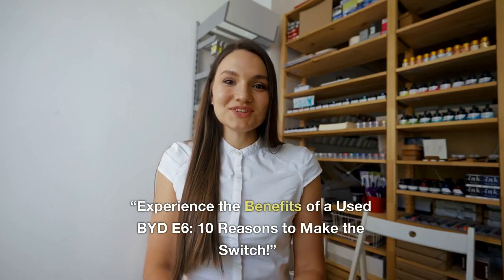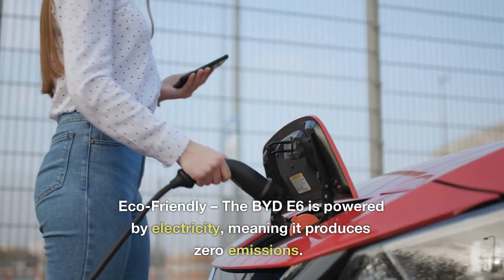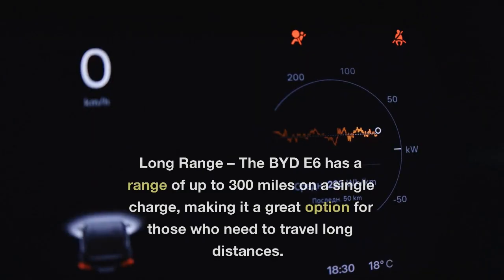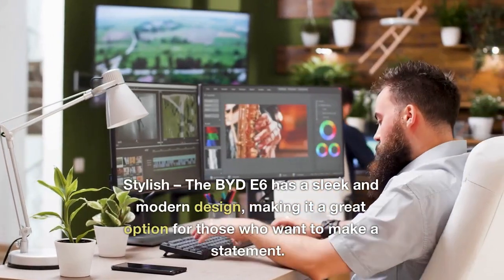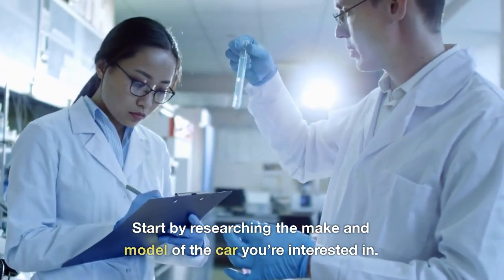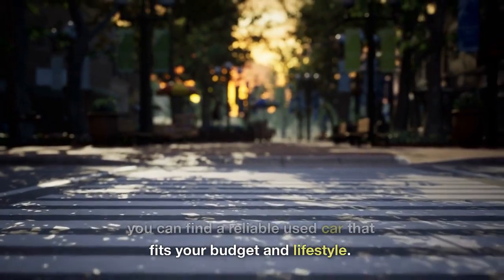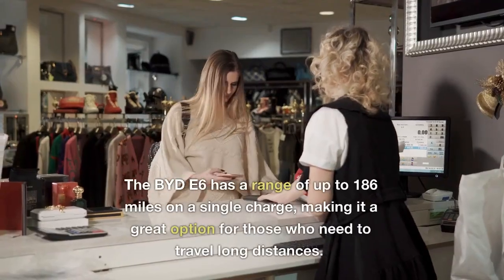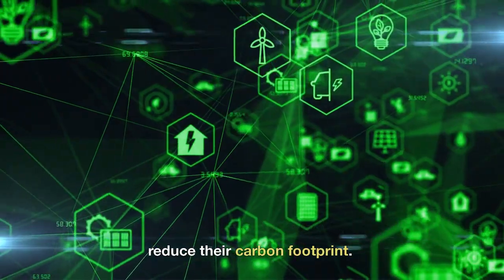This Is The Electric Car For You BYD E6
byde6 The BYD E6 electric car offers a wide range of benefits for drivers. With a range of up to 186 miles on a single charge and a top speed of 87 mph, the E6 is a practical and efficient choice for daily commuters and long-distance travelers alike. The car also features regenerative braking, which helps to extend the life of the battery and improve overall energy efficiency. In addition to its performance capabilities, the E6 also boasts a spacious and comfortable interior, making it a great option for families and individuals alike. Overall, the BYD E6 is a reliable, efficient, and comfortable choice for anyone in the market for a new electric car.

In this video we’ll walk you through:

Our channel is about making AI content for viewers to watch. We cover lots of cool stuff.